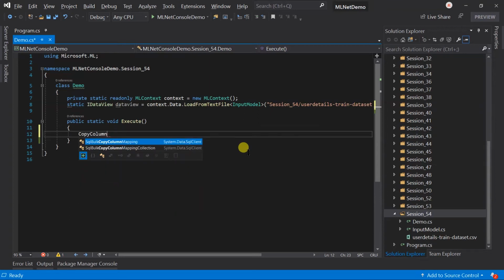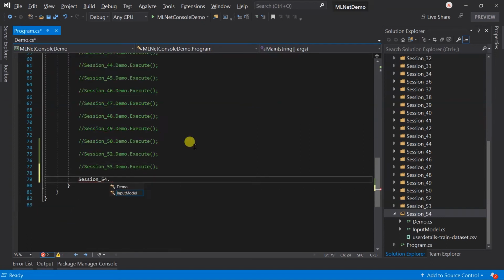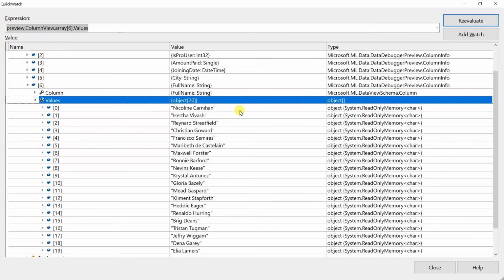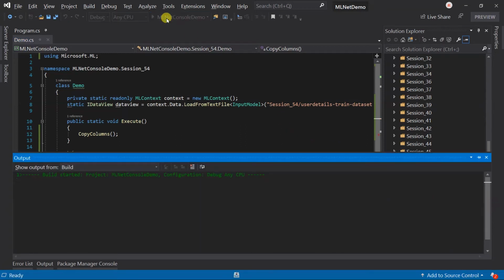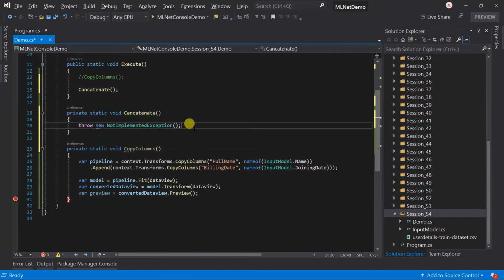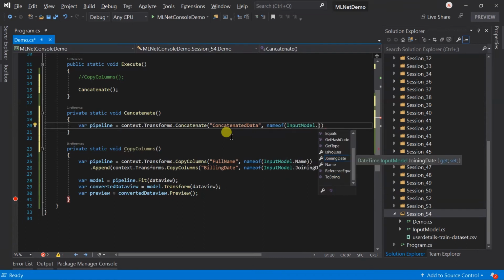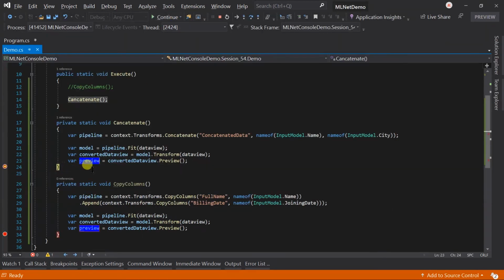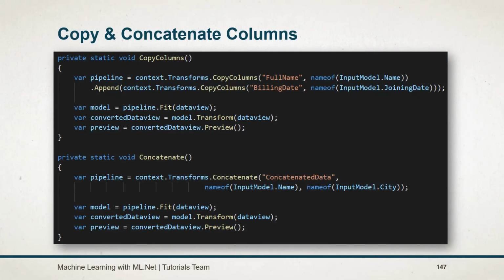Copy & Concatenate Columns | Part - 54 | Machine Learning with ML.Net for Absolute Beginners